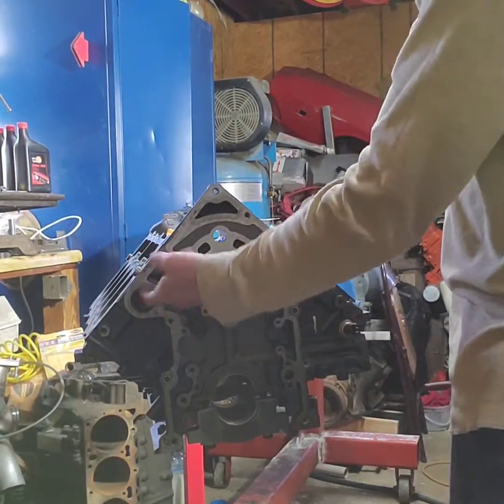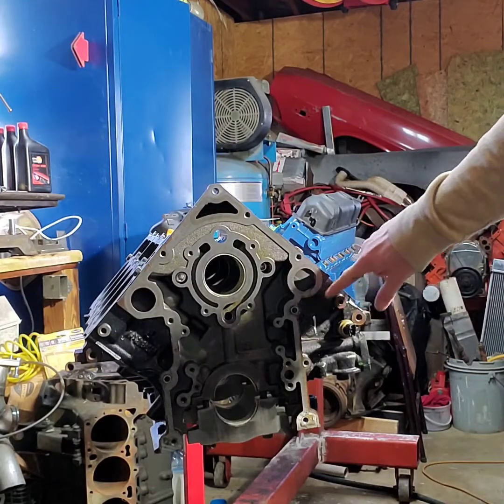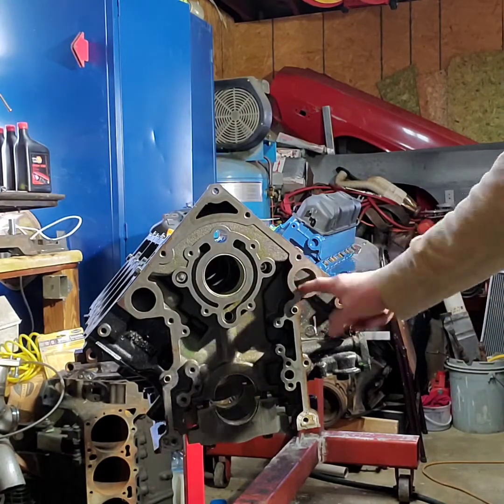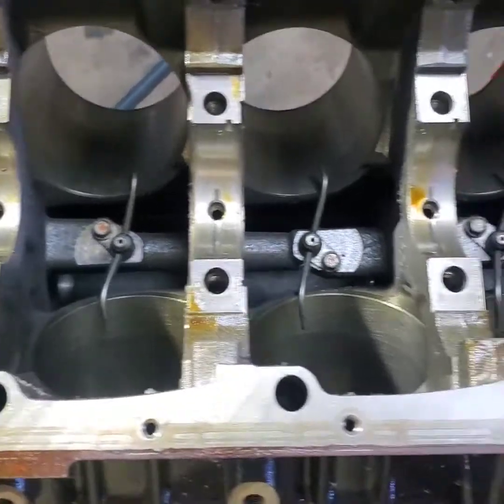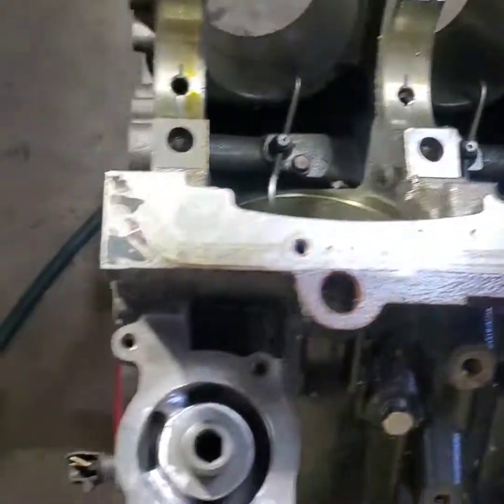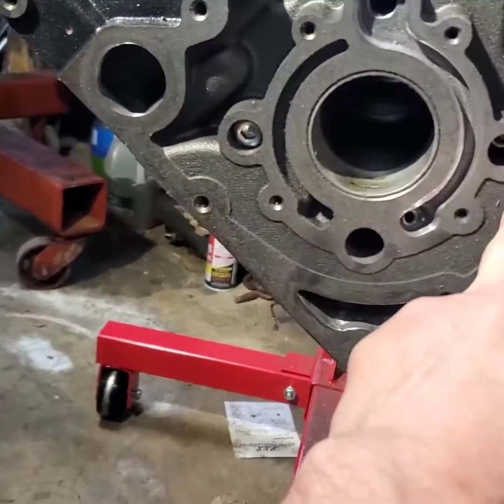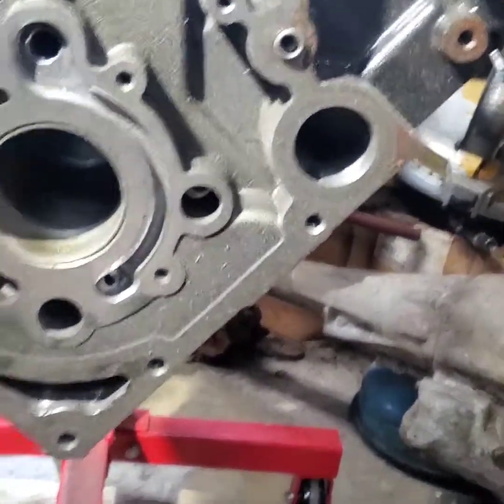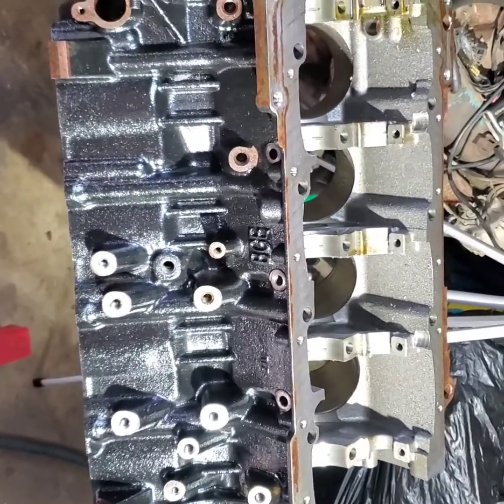6.4 Hemi Block Mods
Gen 3 Hemi Tech all my oiling and water jacket mods packed into one video. Also machine shop prep.
Boosted Mopar,Turbo Hemi,Hellcat,
Supercharger,SRT8 392